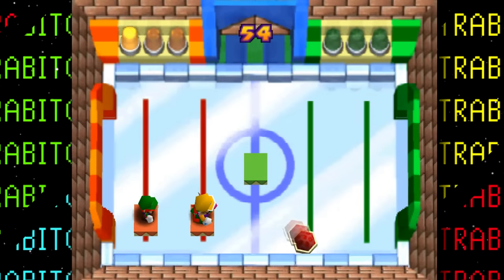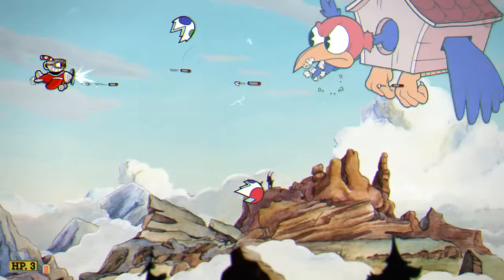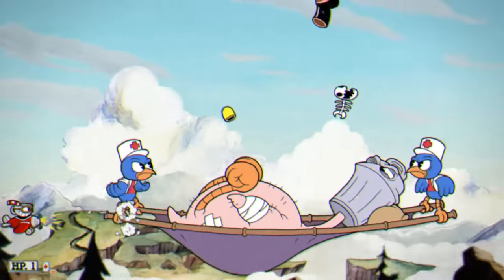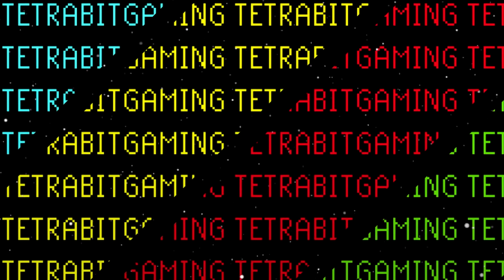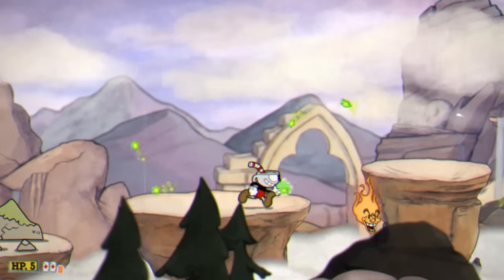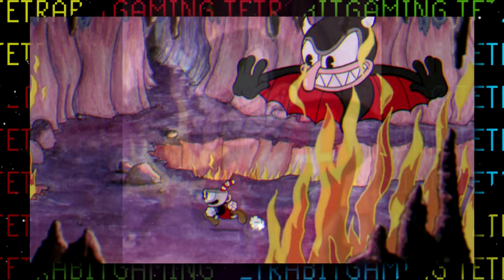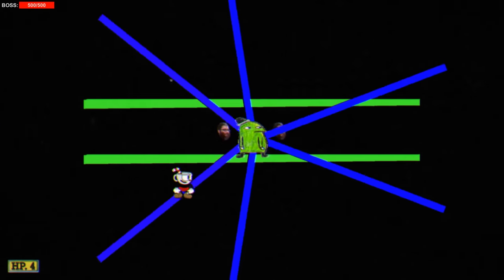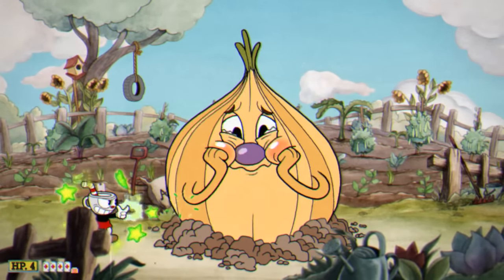Cuphead LOST BITS | Unused Content & Debug Mode [TetraBitGaming]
Heeey guys, coming at you with some Cuphead LOST BITS! In this longest LOST BITS video so far, I go over the unused content that Cuphead has to offer!

Hey guys, welcome to LOST BITS! Where I will cover unused and unseen things in various games! In this video we'll explore Cuphead! This game has a TON of crazy unused content from sounds to unused bosses! Hope you enjoy this Cuphead Lost Bits video! :D

Let me know what other LOST BITS you'd like to see in the future!

If you enjoyed this LOST BIT, don't forget to help out the channel with a LIKE!! :^)

Cuphead
Cuphead Unused Bosses